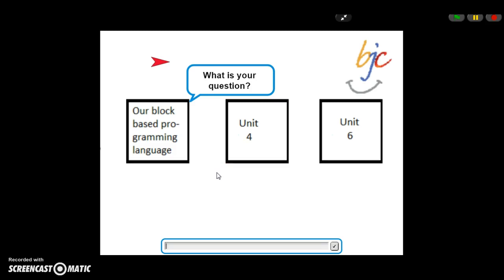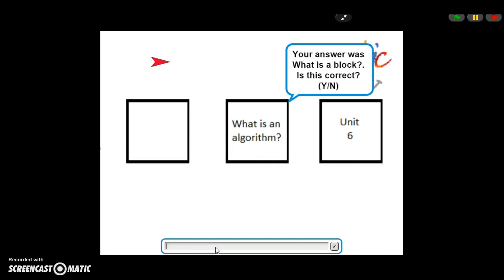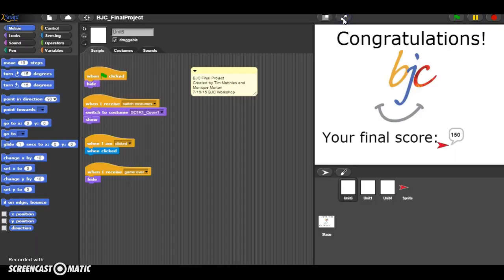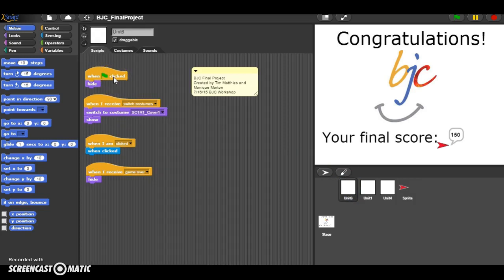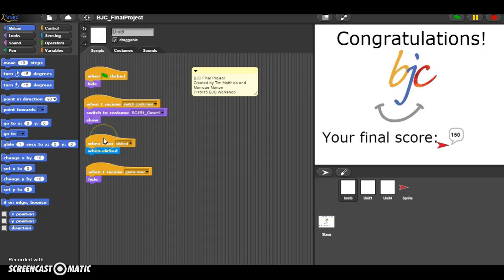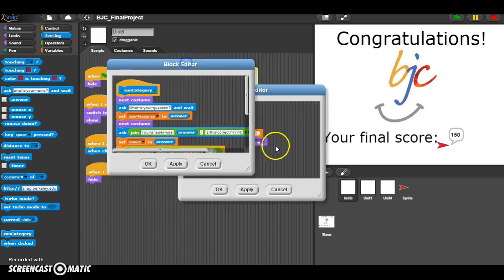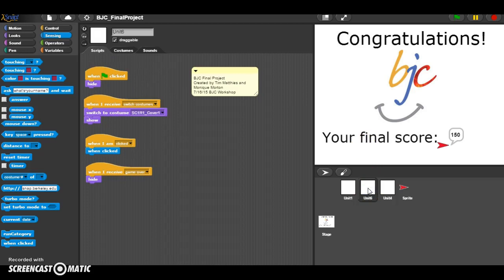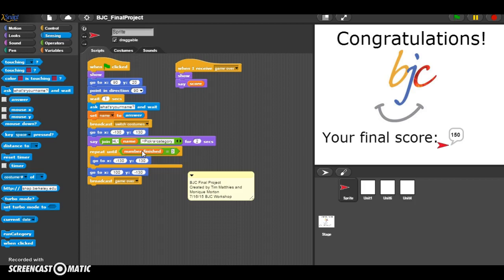BJC PD Week 1 Final Project